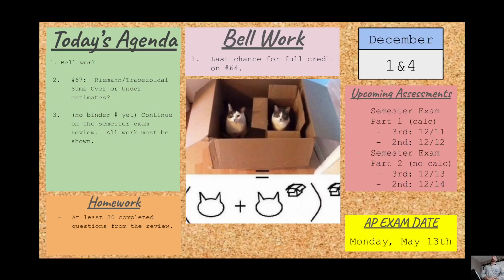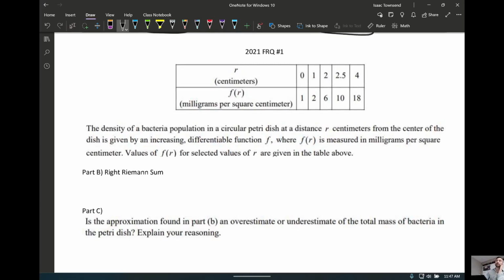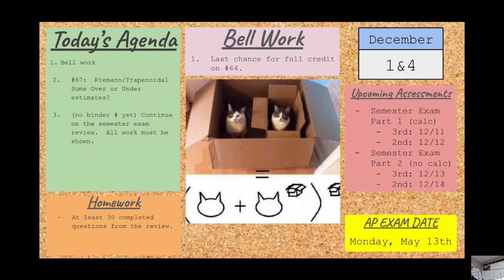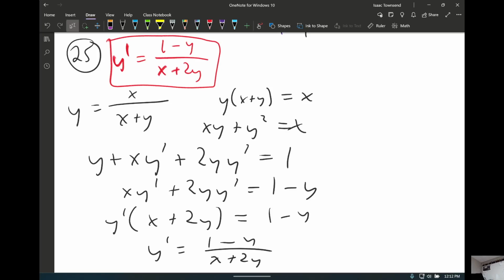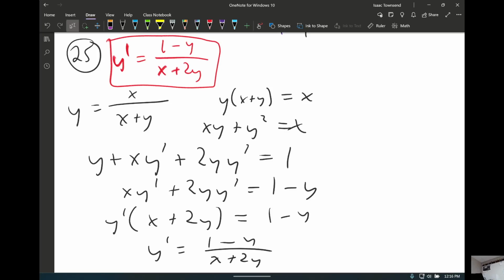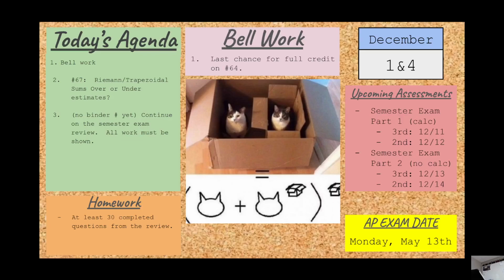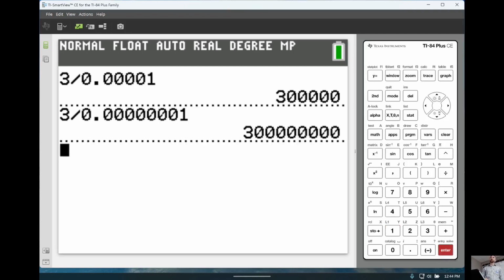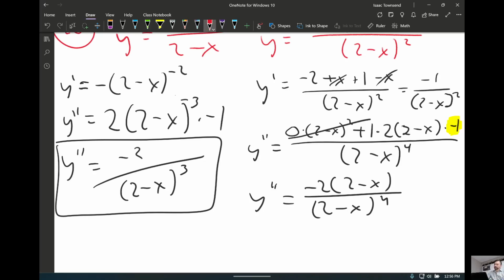12-04-2023 11 AM